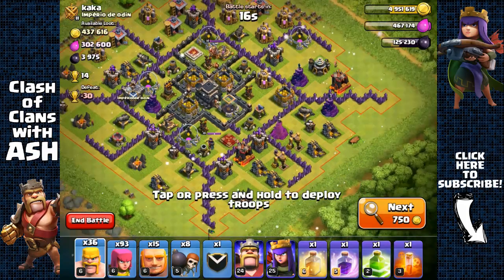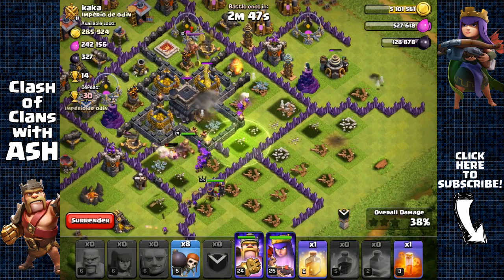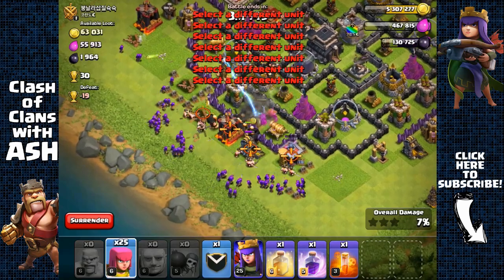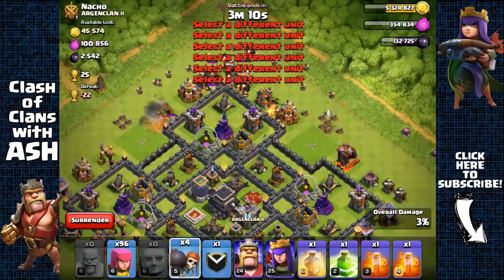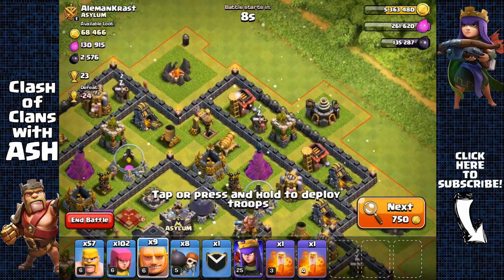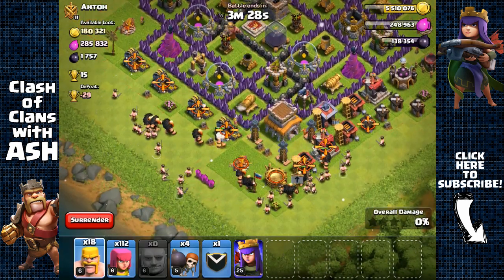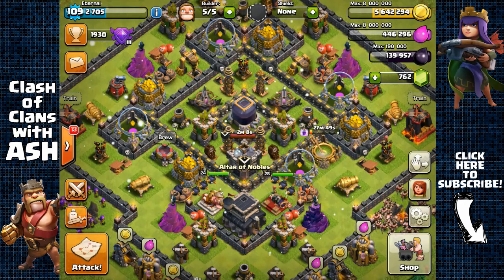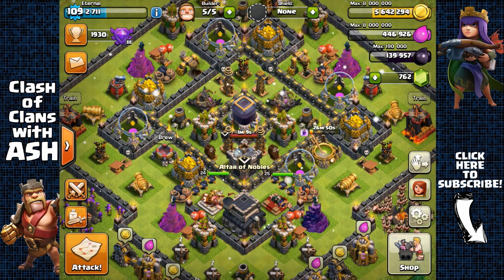Clash of Clans - 100,000 Dark Elixir in 5 Hours! Episode 7 (Best Farming Strategy)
The final episode. I farmed 100,000 DE in 5 hours and recorded every raid live! Watch how I did it with one of the best and fastest and most efficient dark elixir farming strategies. I have over 50 raids recorded, all of which will be uploaded in episodes, to create one epic video series. Hope you guys enjoy it and learn a great deal! Especially for those who are wondering how to farm in the current meta with Town Halls inside bases and now carrying Dark Elixir.

Initial release date: August 2, 2012
Developer: Supercell
Genres: Strategy video game
Publisher: Supercell
Modes: Massively multiplayer online game
Platforms: Android, iOS